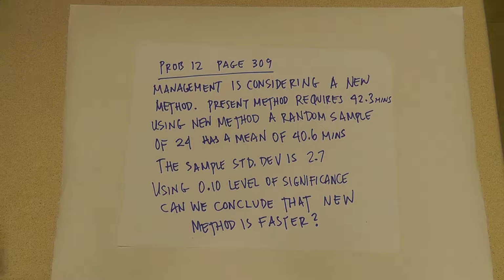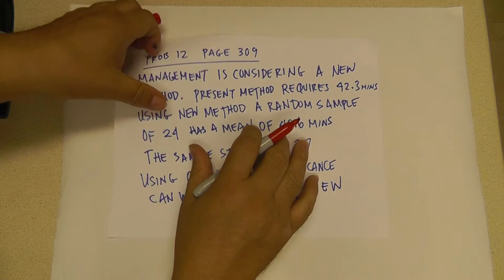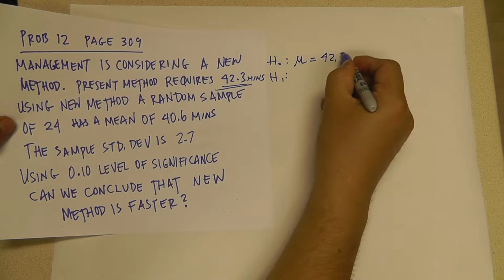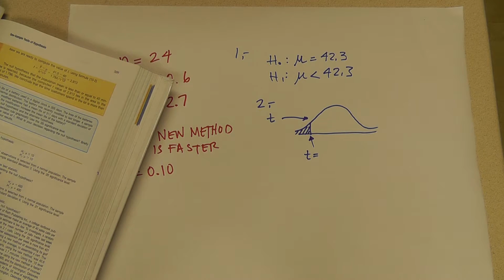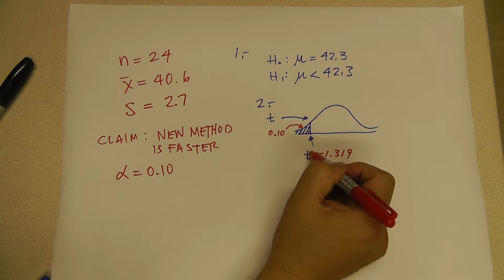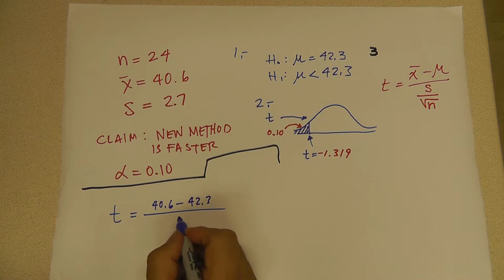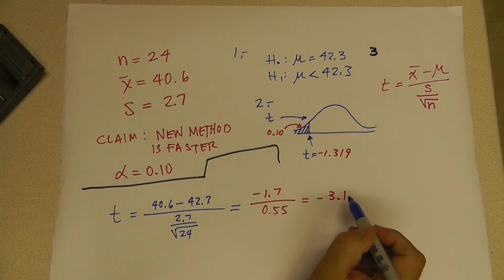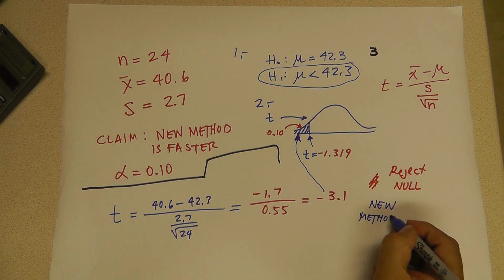Hypothesis testing example 2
A basic hypothesis testing using one tailed t-test